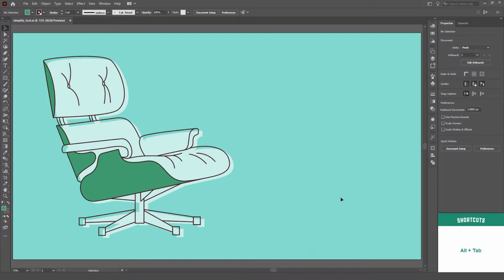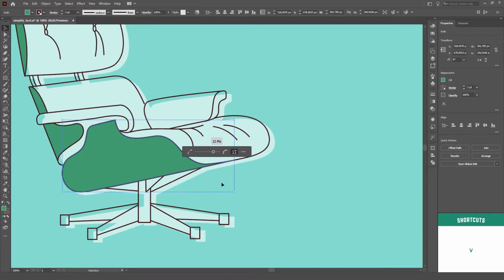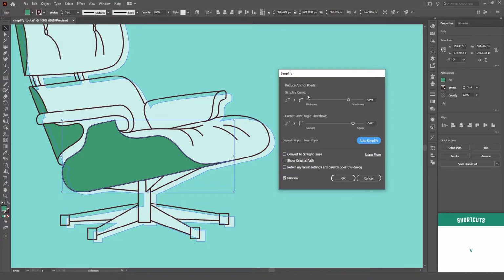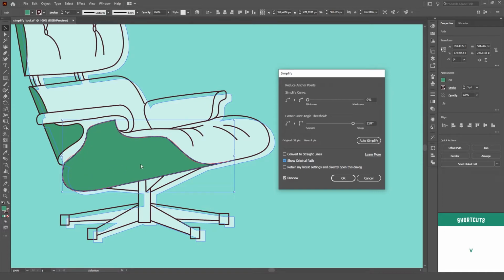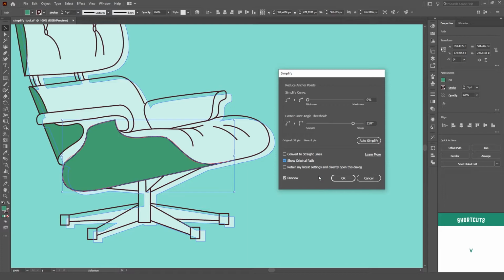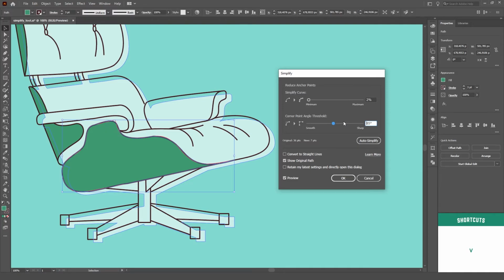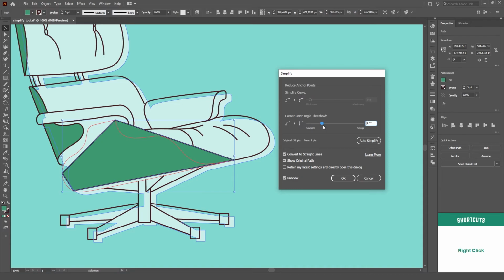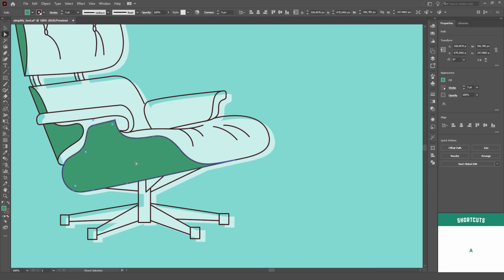Cleaning Anchor Points in Illustrator (With a Single Click!)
In this Adobe Illustrator tutorial I'll show you how to reduce the number of anchor points in your vector for a clean and small file. This Illustrator trick is not well known by beginners, and it can significantly improve the performance of Illustrator!
Adobe Illustrator is a software to create vector art for graphic design, web design, UI, logo design and so much more. With over 20 years of updates and upgrades, it has accumulated a wide range of tools and functions, which can be overwhelming at start, but with a few tutorials like this one, you'll be creating amazing art in no time!
The music in the video is called "Ambisax", by RRound on Unminus.
🔔 Click on the bell icon to be notified whenever I upload a new video.
TIMESTAMPS
00:00 - Intro
00:29 - Opening "Simplify" tool via menu
01:20 - "Simplify Curve" adjustment slider
02:40 - "Corner Point Angle Threshold" adjustment slider
03:22 - "Convert to straight lines" option
04:18 - Ending